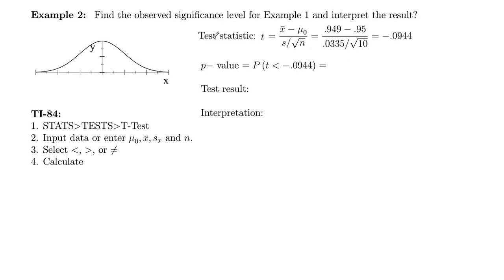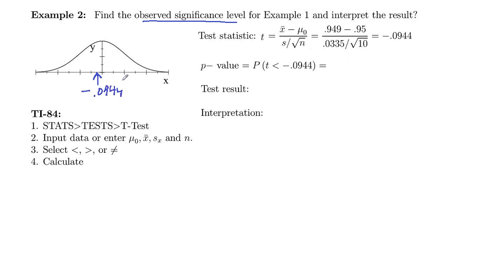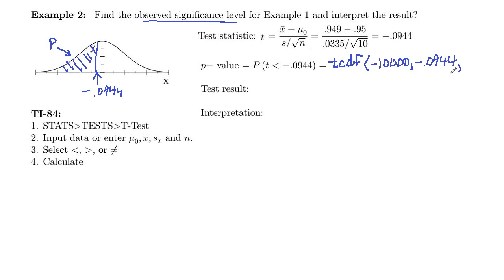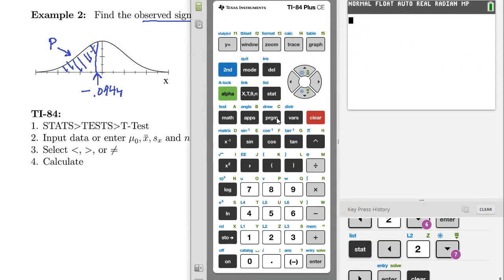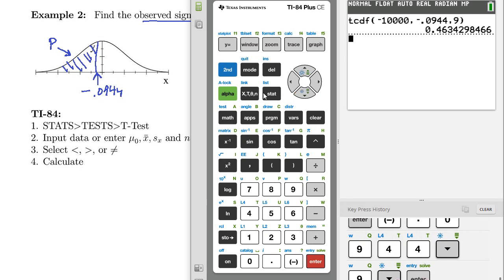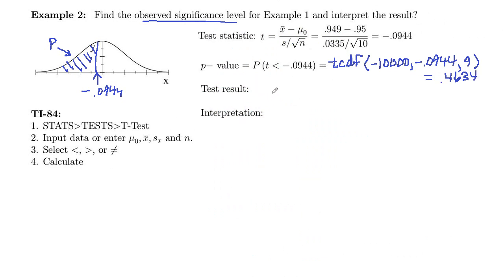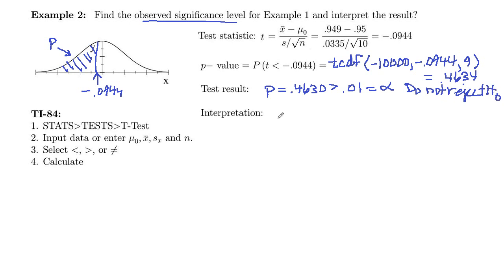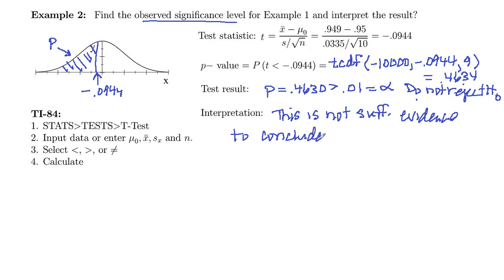Math 241 Section 8.5 Example 2